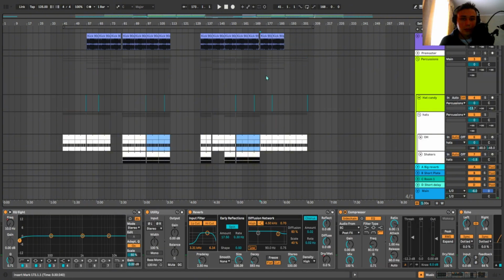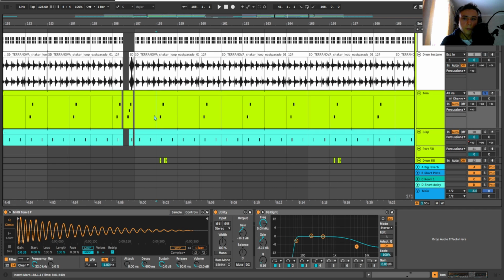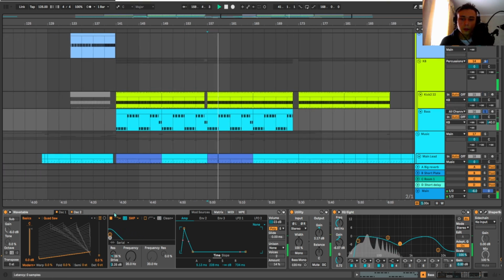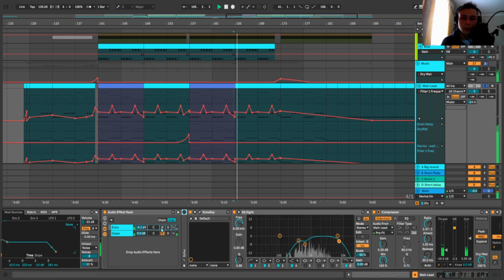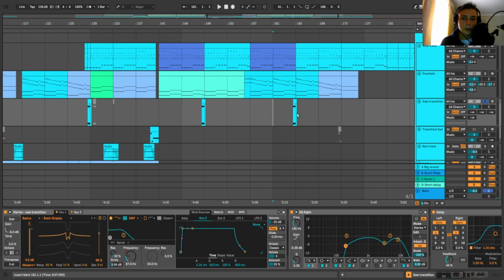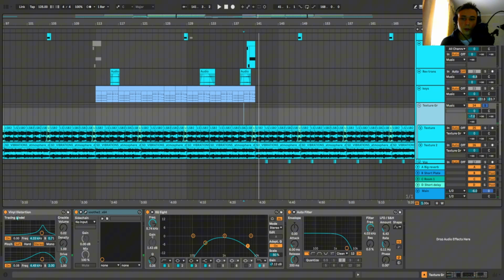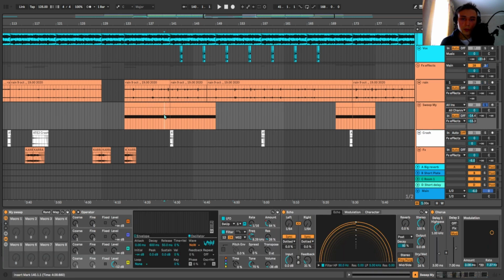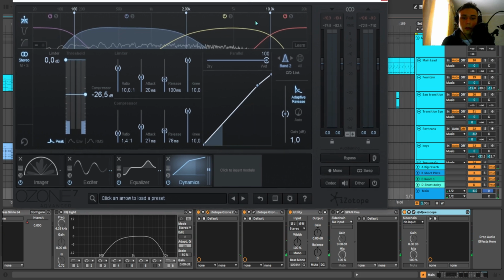Melodic House Tutorial [Project Walkthrough] Ableton Live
Illarion "Wait" Track deconstruction. The video proof that you don't need 1000 plug-ins and 1000 gb of samples to create songs

⭐If you want to boost your production skills or just starting.
Lessons in Fl Studio or any other daw are also possible

⭐Check out my full production video series, it may be useful if you are starting out or even experienced